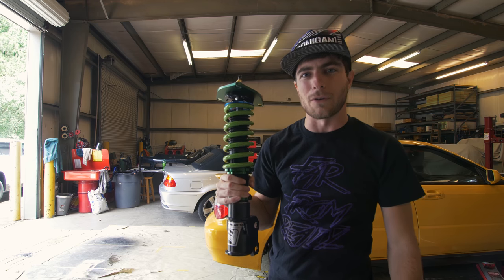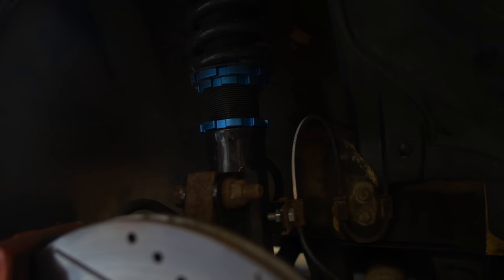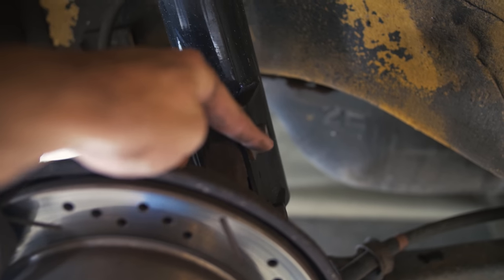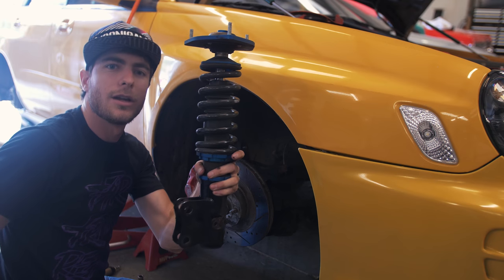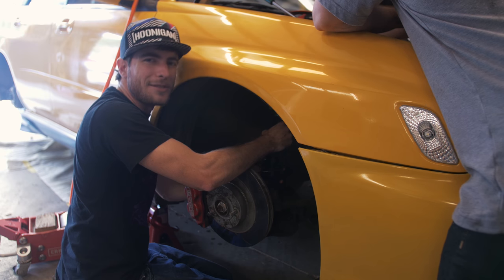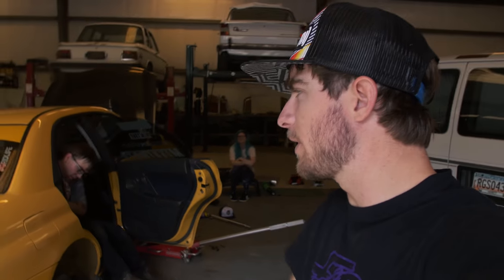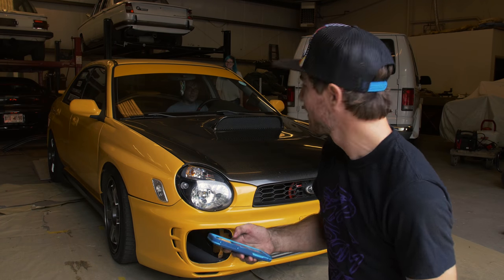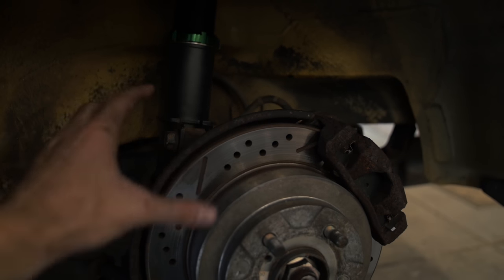How To Install Coil Overs on a Subaru WRX!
For this video, we go more in depth about coilover suspension and also how to install them on a Bug eye Subaru WRX! This is definitely one of the best things to know if you are getting into cars, and a huge benefit to your handling and suspension.